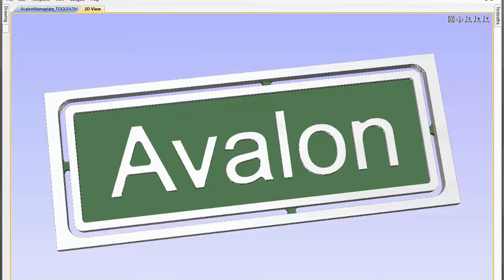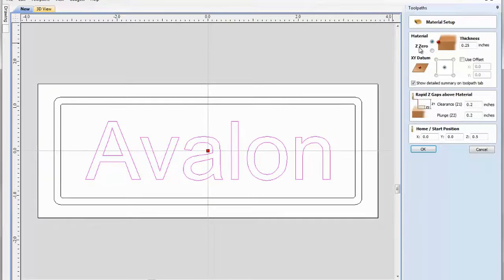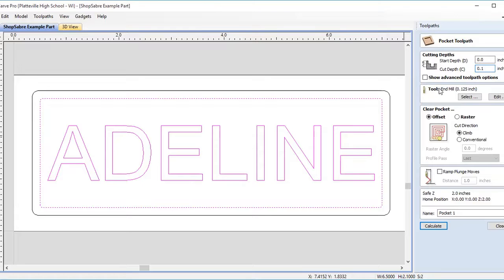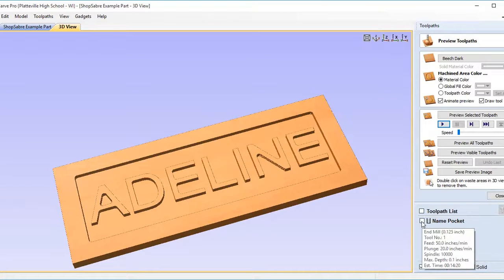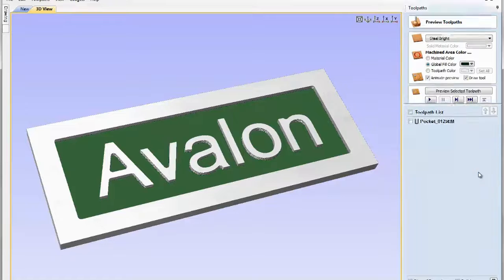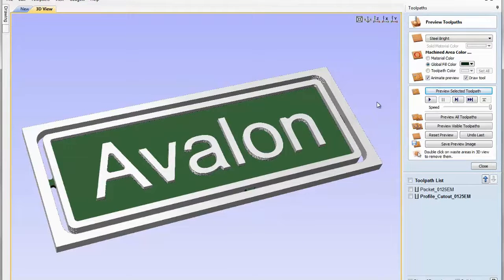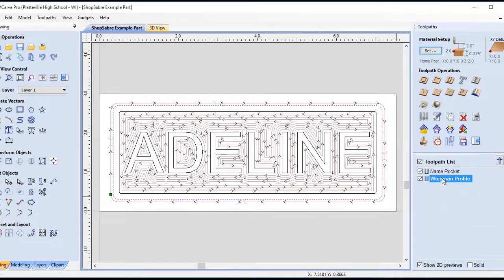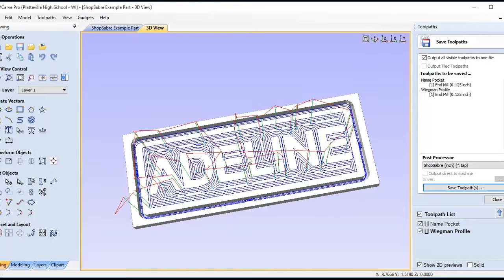Avalon Sign - 4 Videos